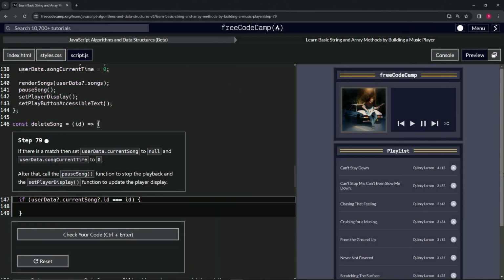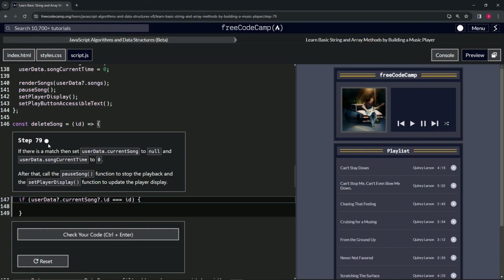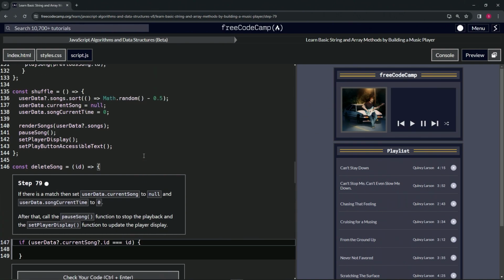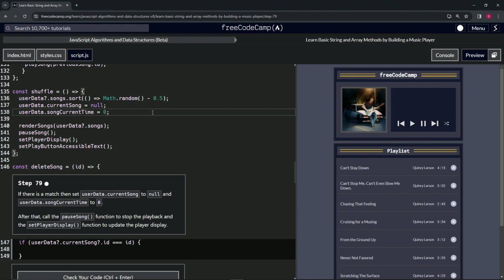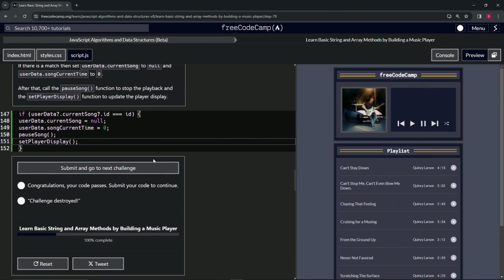Learn Basic String and Array Methods by Building a Music Player - Step 79 | freeCodeCamp | (Beta)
🌟 **"Harmony in Transition: Smooth Handling of Song Deletion - Step 79 Web Development Insight"** 🌟

🔍 Step 79 in our web development series addresses a critical aspect of user experience: managing the playback and display when the currently playing song is deleted. This tutorial guides you through the necessary steps to ensure a seamless transition for users, by setting `userData.currentSong` to null and `userData.songCurrentTime` to 0 in the event of a match. Following these adjustments, the tutorial emphasizes the importance of calling `pauseSong()` to halt playback and `setPlayerDisplay()` to refresh the player's interface. It's an essential practice for developers committed to creating music players that prioritize continuity and user engagement, even as users customize their playlist.

📌 **Ensuring Continuity in Music Playback**:

Learn how to ensure a smooth user experience by effectively managing the state of the music player when the currently playing song is removed. This guide will demonstrate the importance of resetting the current song and playback time, followed by pausing the song and updating the display, actions that maintain the integrity of the user's interaction with the music player.

📊 **Enhancing User Experience Through Thoughtful Feature Integration**:

Explore the impact of integrating features that handle song deletion with care. By pausing playback and refreshing the player display after a song is deleted, you not only prevent potential confusion but also reinforce a polished and considerate design approach, leading to increased user satisfaction and engagement.

✏️ **Celebrating a Milestone in Responsive Design**:

Successfully implementing these responsive actions marks a significant achievement in your web development journey. Celebrate this progress, recognizing your ability to adapt and respond to user actions with features that enhance the overall experience. This step demonstrates your commitment to developing web applications that are both dynamic and user-centric.

📘 **Reflecting on the Role of State Management in User Experience**:

Take a moment to appreciate the broader implications of effective state management in enhancing user experience within web applications. This tutorial highlights your growth in utilizing state to dynamically adjust application behavior, showcasing your proficiency in creating responsive and engaging web environments.

Share your experiences with managing music playback and display upon song deletion, engage in discussions about responsive design strategies, and discover new projects that inspire and challenge your development skills.

📈 **Inspiring the Future of Adaptive Web Application Features**:

As you continue to refine your approach to music playback management, we encourage you to share your insights, gather feedback, and engage with the developer community on further improving the adaptability and user-friendliness of web applications. Your journey through this tutorial not only showcases your dedication to innovative web development but also contributes to a culture of user-focused design and continuous improvement within the developer community.